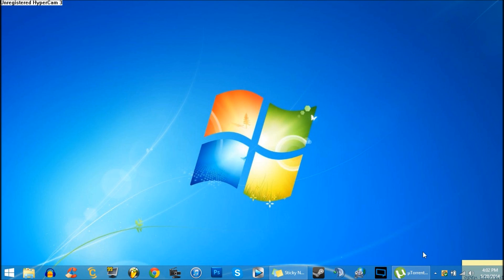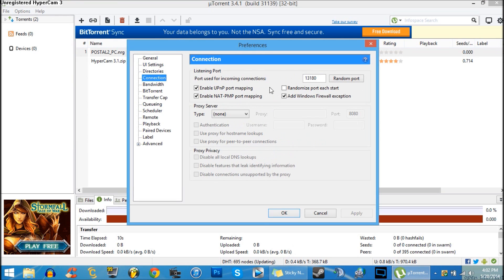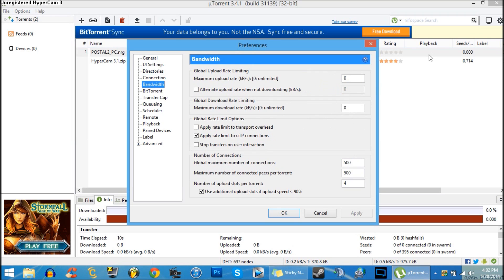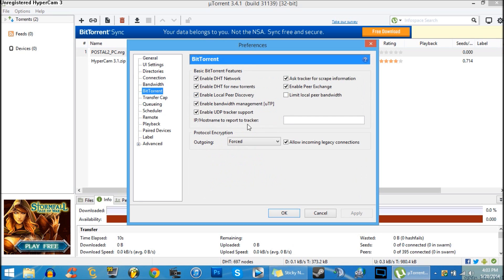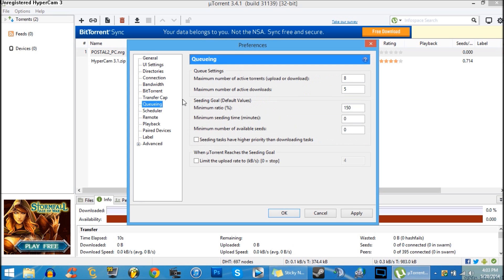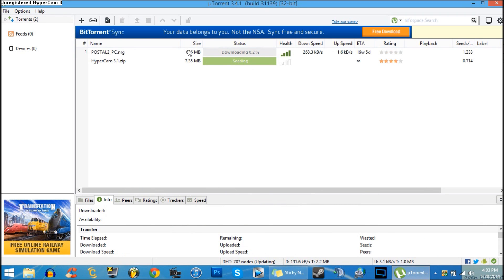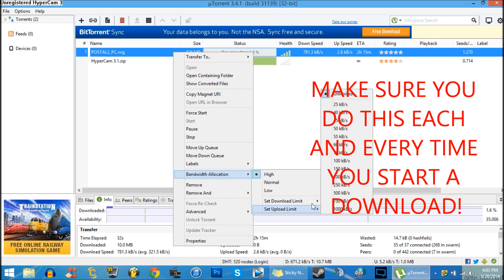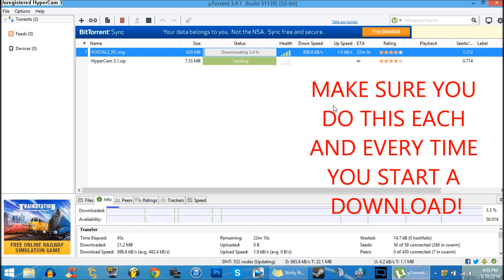(PC) How to Make Torrent Downloads EXTREMELY Fast March 2017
LETS REACH 400 LIKES!